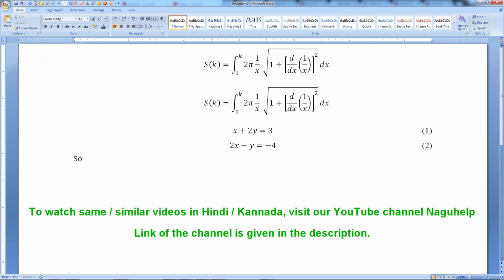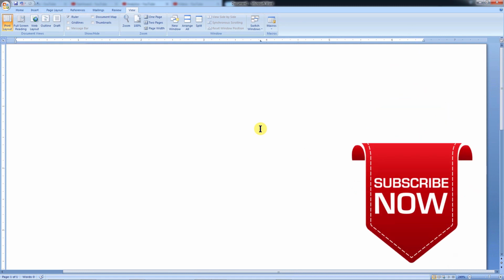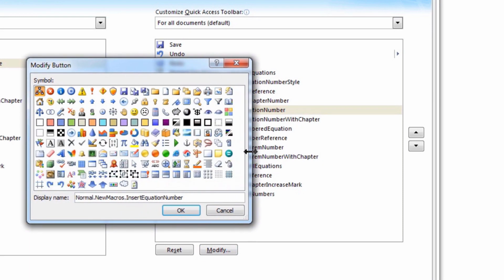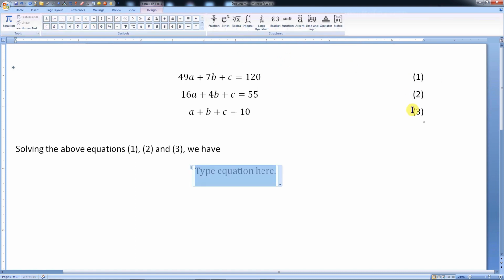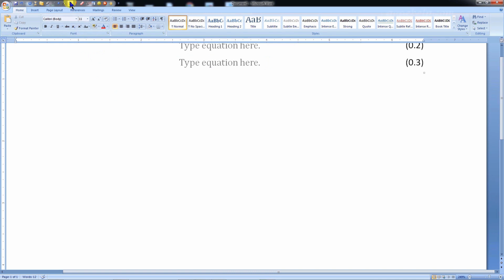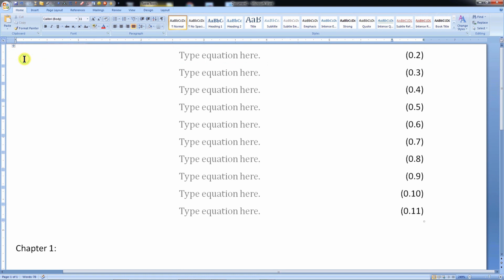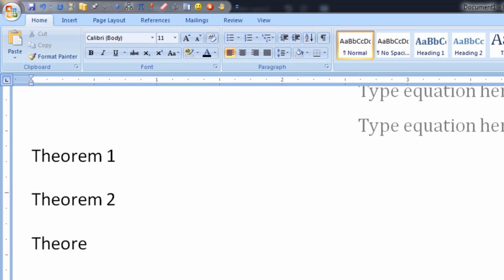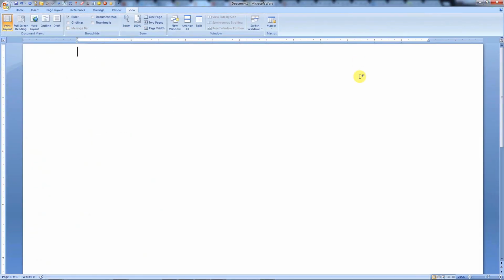Auto generate equation numbers in MS word, create cross reference of equation numbers using macros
In this video tutorial, using ready made macros, we will learn how to generate automatic numbered equations, how to generate their cross reference in the document, generate equation number along with chapter number, generate theorem numbers, generate theorem numbers along with chapter numbers, how to update all the equation numbers in serial order etc.

Inserting equation numbers and giving their reference is very easy. We can also insert equation numbers with chapters, insert theorem numbers, insert theorem numbers with chapters etc.

for Amazon India

You can watch same video in other languages,

Macro Contributors:  Murray Sargent and Andrei Burago in the Microsoft Office team